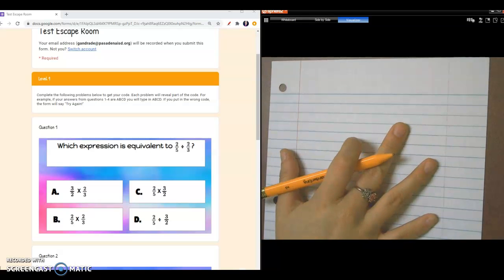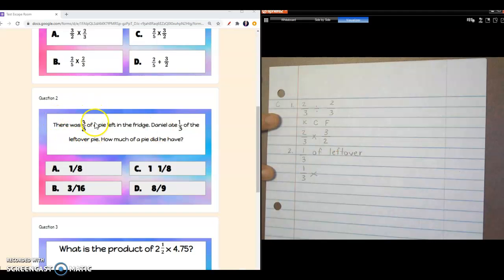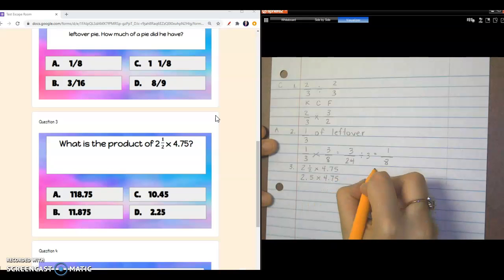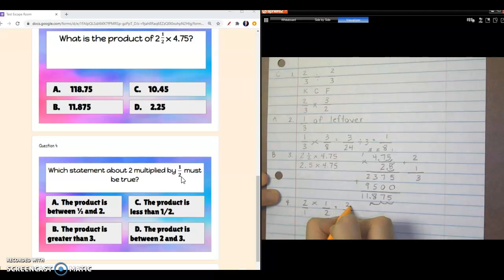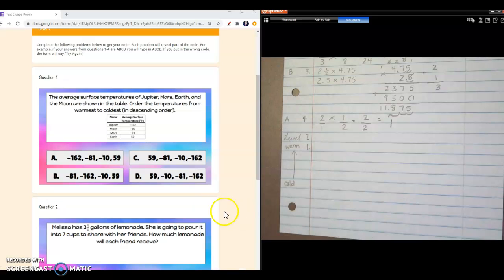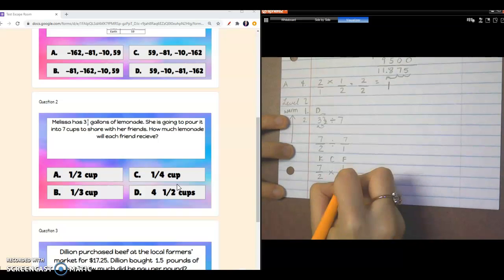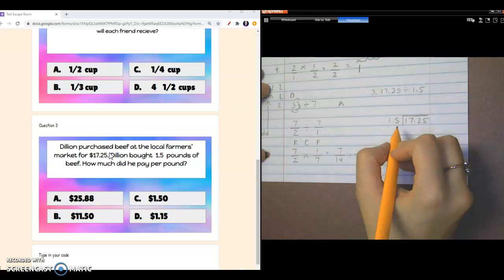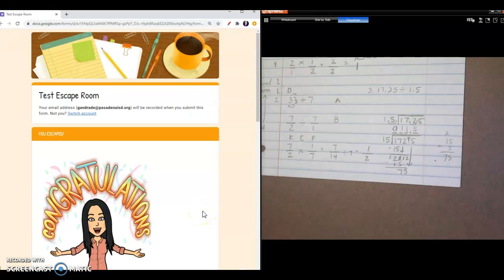Test Review #1- Escape Room